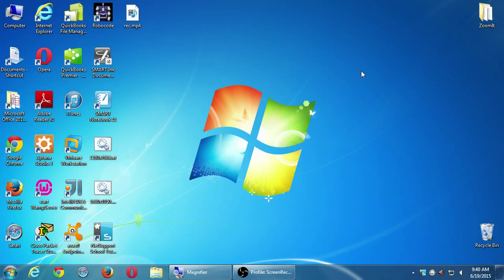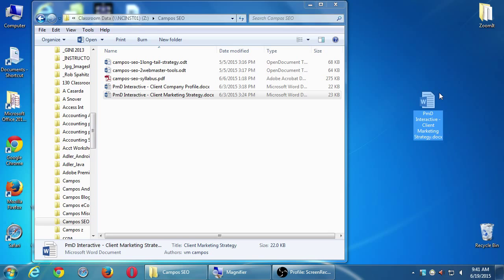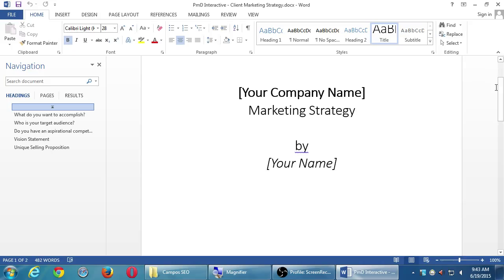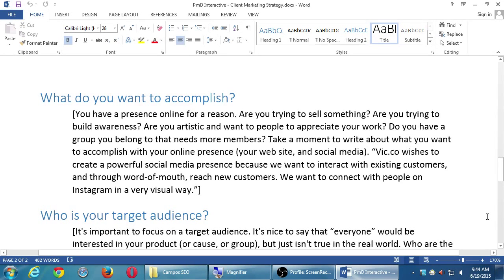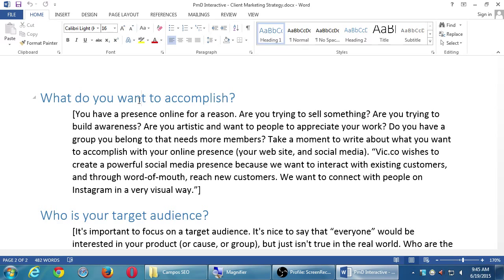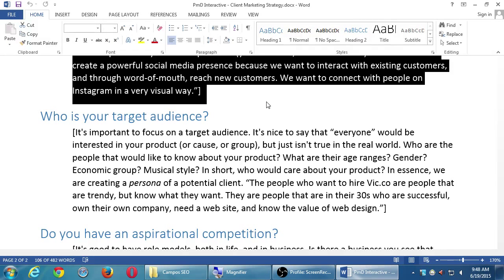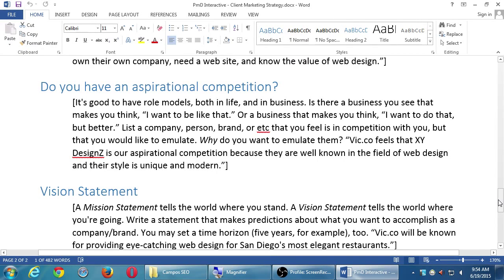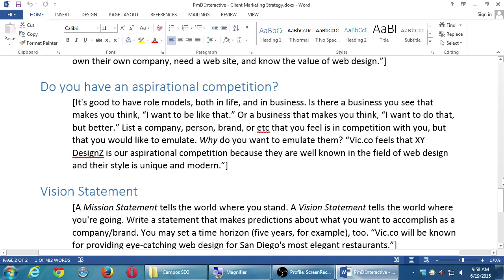SDCE SEO 2015 06 19 A